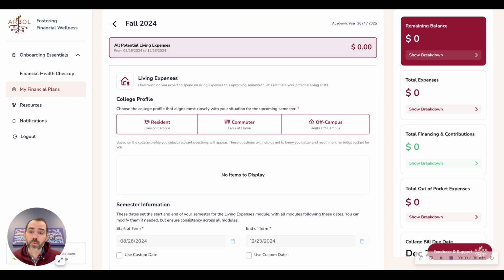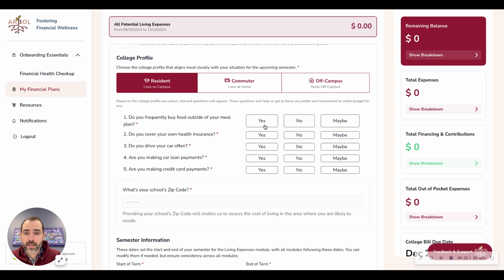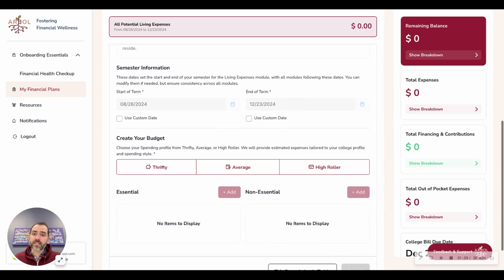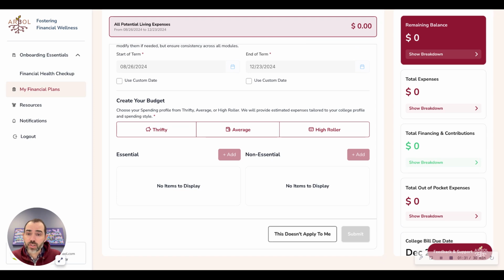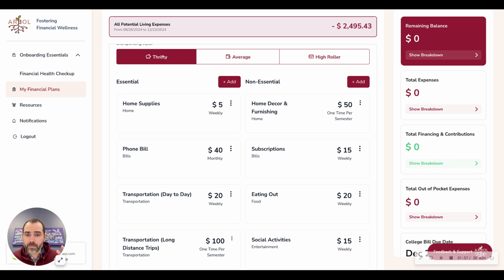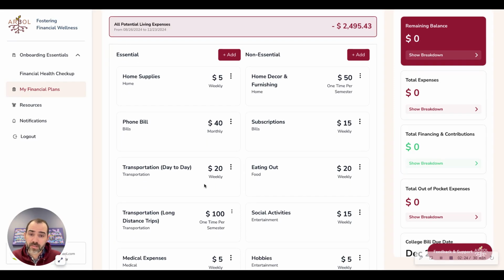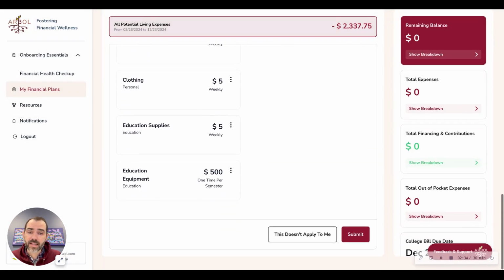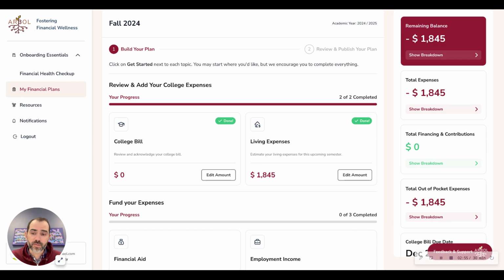Budgeting for Everyday Living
Plan for rent, utilities, groceries, and other essential expenses